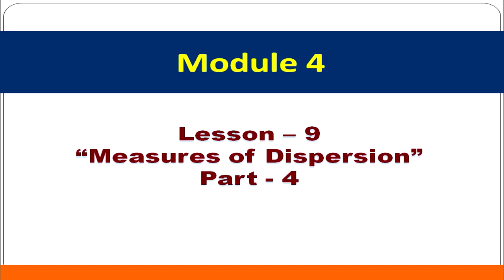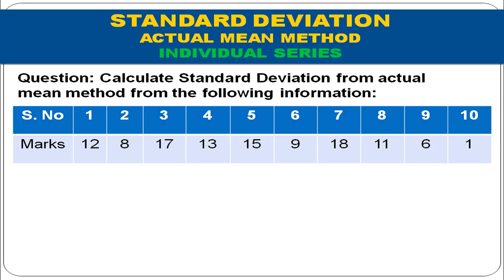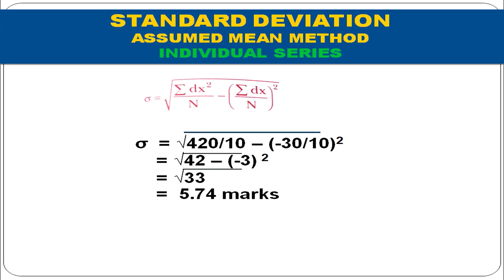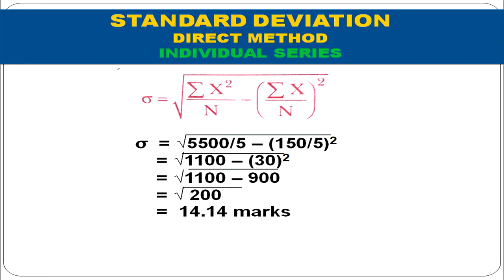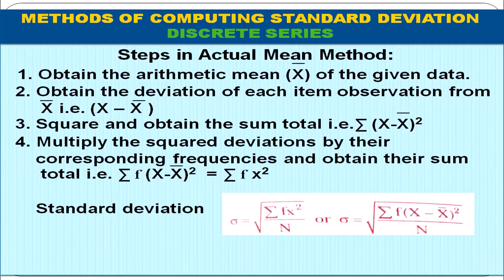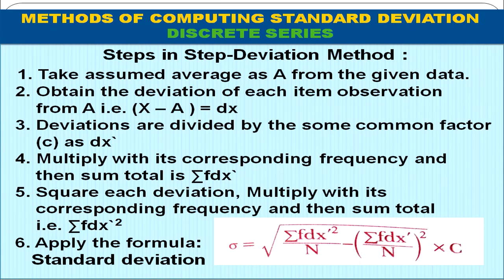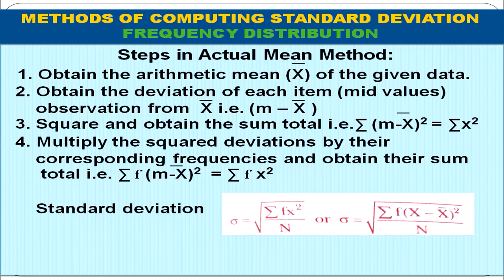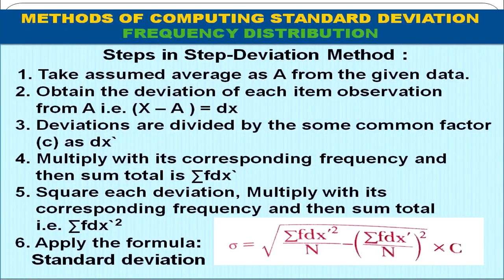9 Measures of Dispersion Part 4 Sr. Secondary 318